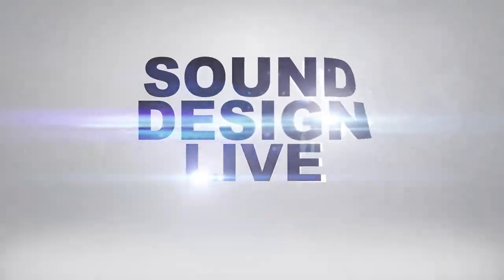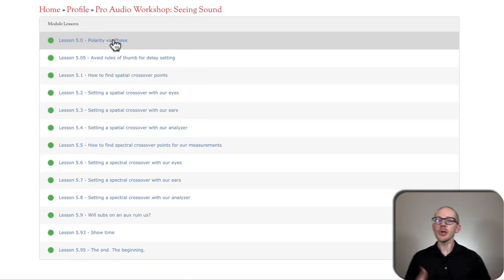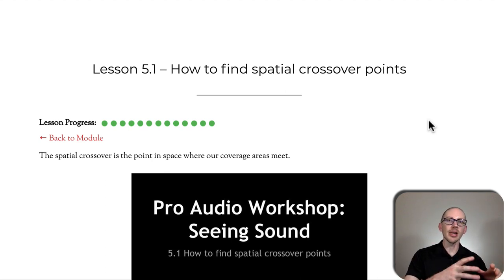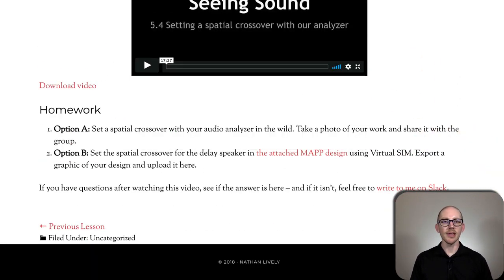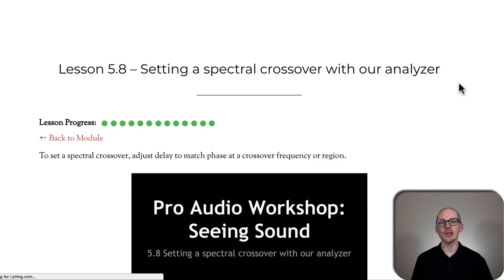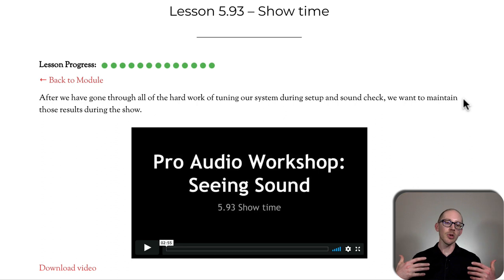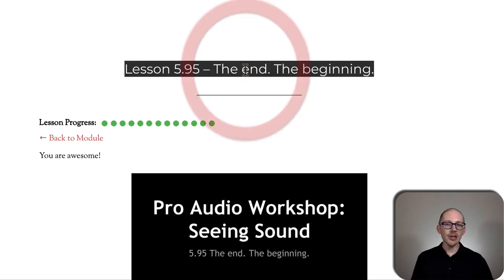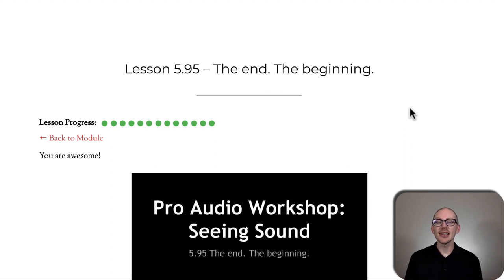Lessons from Module 5 of Pro Audio Workshop: Seeing Sound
How do I set the delay for my Delay speaker?
How do I align my Main to my Sub?

Let's see what we can learn inside of Module 5 of Pro Audio Workshop: Seeing Sound.

Don't have time for a video? No problem. Here's the goodness:

- To set the delay for a spatial crossover we need to find the correct acoustic crossover point.
- To align a spectral crossover we need to decide on the crossover region.
- We can continue to use our audio analyzer during the show to monitor for changes caused by temperature and humidity.

Crossover alignment is a lot more than just playing a click track and adjusting to taste. The point where we focus our attention makes all the difference.

First we need names. Someone listening to a delay speaker may never be in total isolation from the main speaker, but they will with a relay speaker.  This will guide our selection of the acoustic crossover point, where one source hands over custody to another. Then we can find the time difference using a laser distance measure or our audio analyzer.

To begin the spectral crossover alignment we need to decide if we are going to create an overlap crossover or a unity class crossover. The former may provide a better blend between systems while the later will be more stable over distance. Next we'll decide on a crossover region and verify alignment.

Now it's time to get ready for the show. Once we find suitable show mic positions we will take a measurement of combined systems and use that to find any changes in system response caused by fluctuating ambient conditions.

If you have been struggling to align your main to your sub by ear and setting delay for your speakers using audio myths, this method is going to put a smile on your face. :)